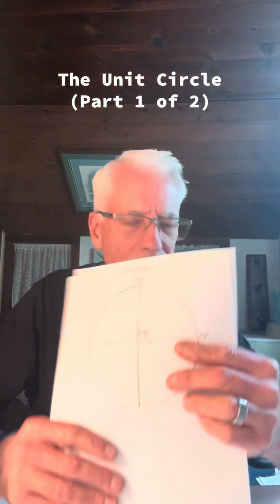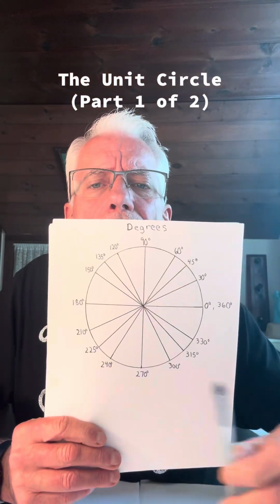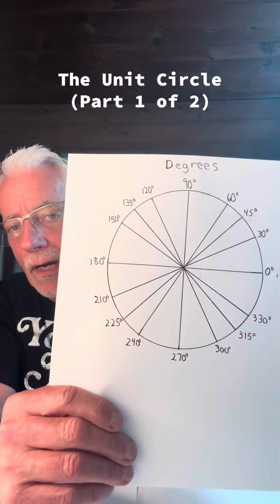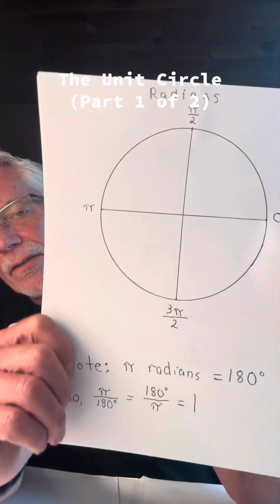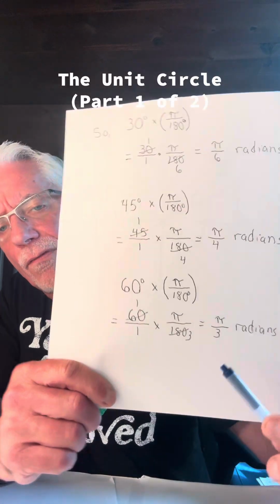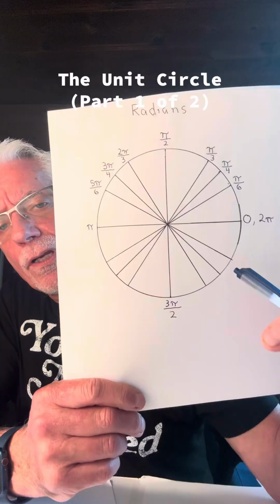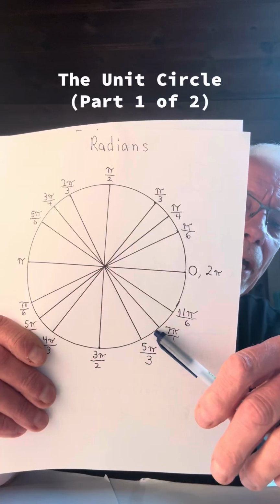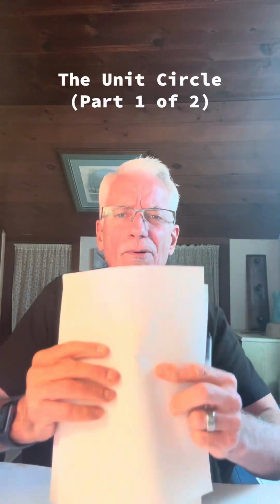The Unit Circle (Part 1 of 2)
This video shows us how we go from degrees to radians around the circle.